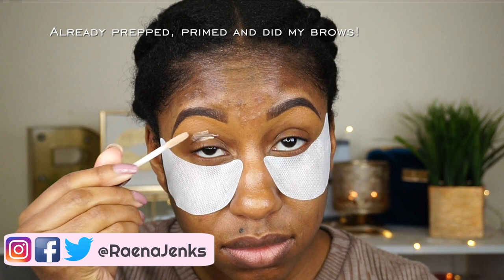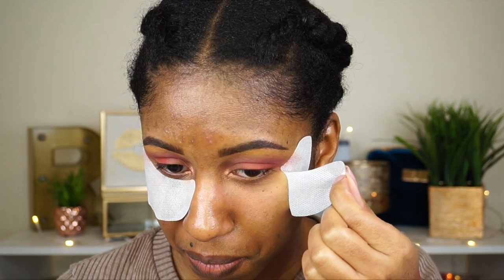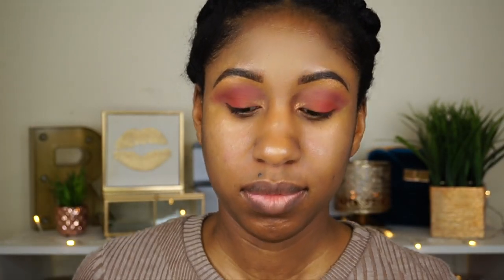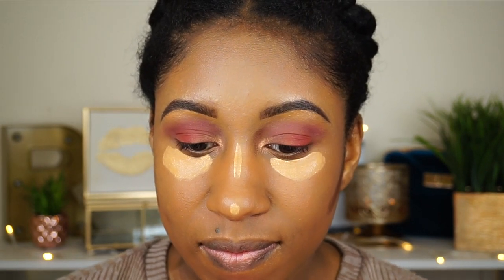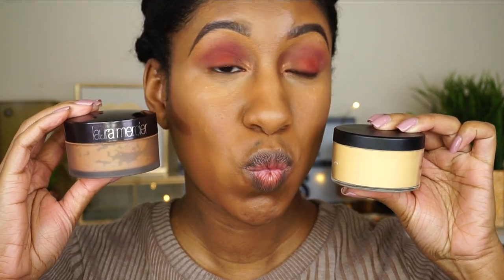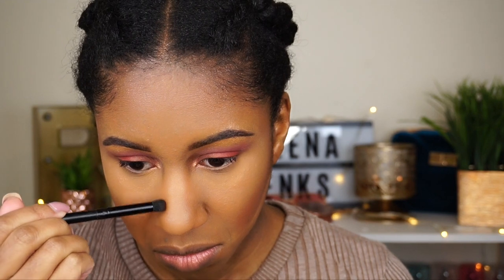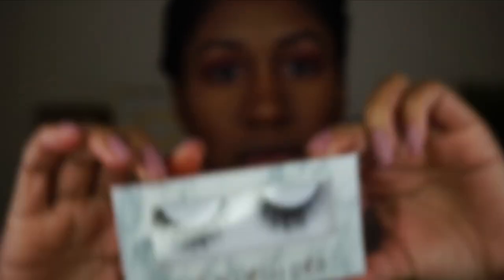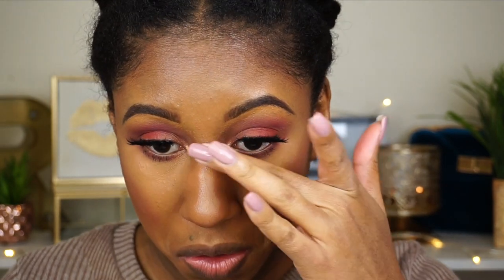Easy Valentines Day Makeup| RaenaJenks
Hey! Just wanted to share this super easy and pretty Vday look!! And can we get a thumbs up on this quality tho?!!!